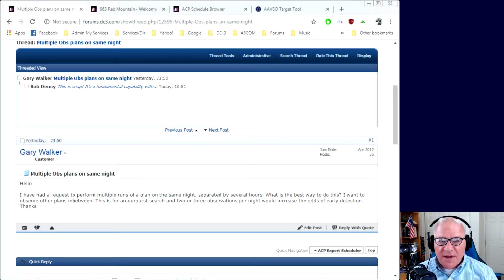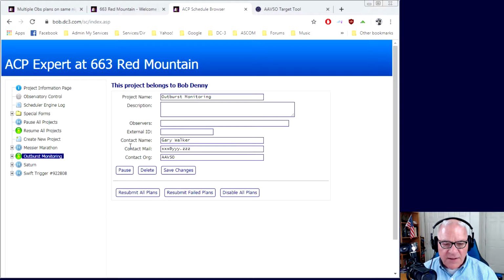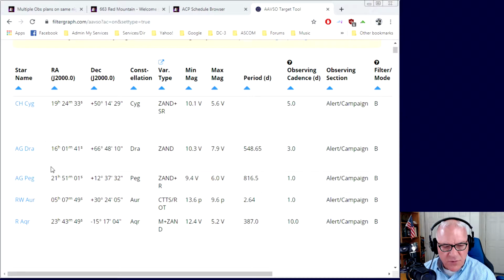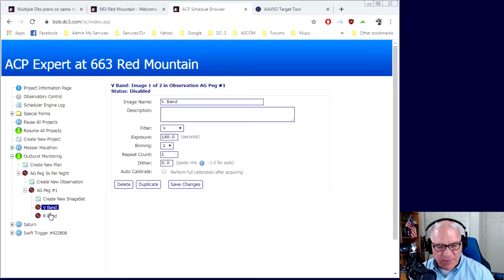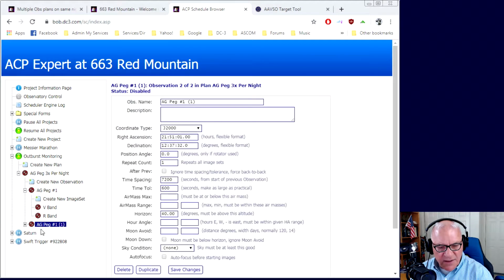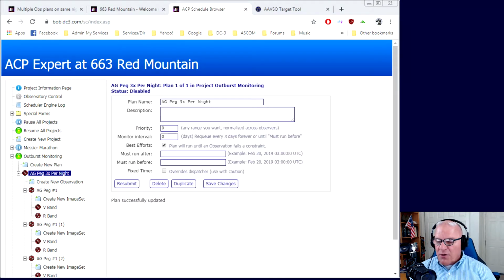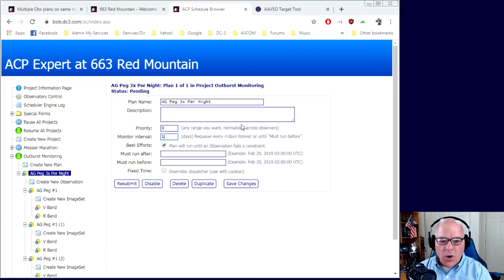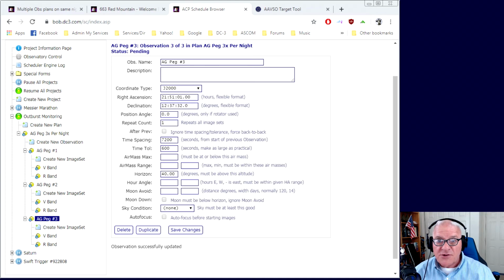3x Per Night CV Monitor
How to set up ACP Expert Scheduler to monitor a CV day after day and with 3 Observations per night, spaced 2 hours apart. Other things can run in the gaps.